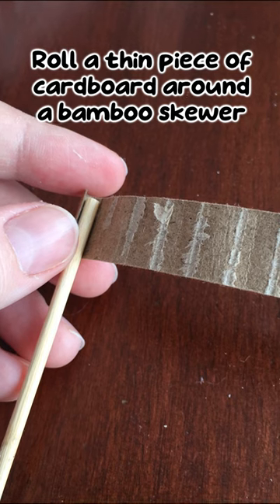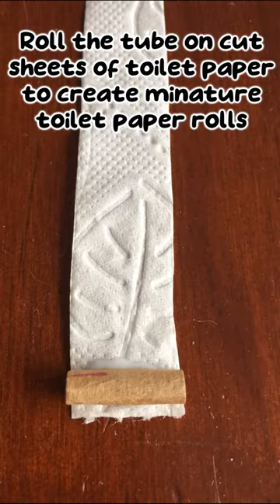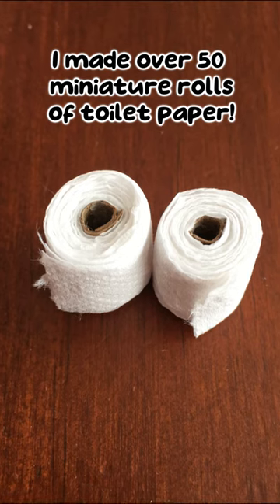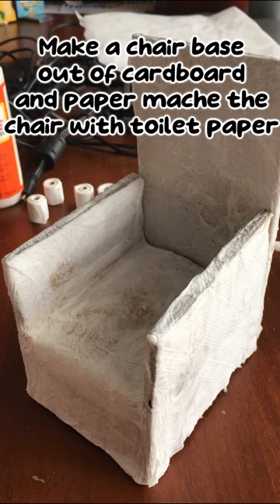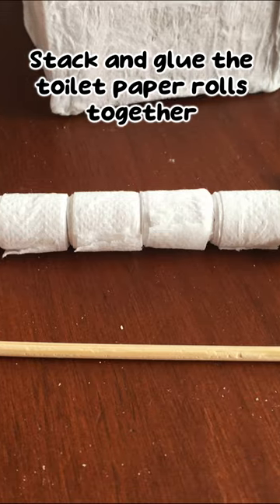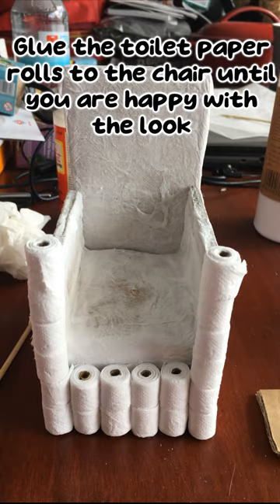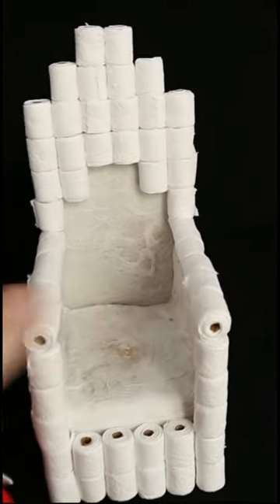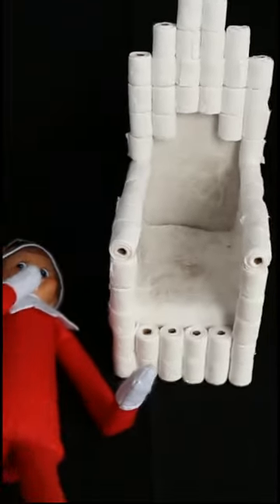DIY | Elf on shelf Toilet paper throne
Hi Everyone!

Another yay! I haven't shared some of my photography stuff on here before but for a few years around November to December I have been making elf on the shelf themed photos. Here's a behind the scenes on how I made the toilet paper throne for my lockdown series.

Winter is coming. well not here cause its summer 😆

♥ Emmiebun